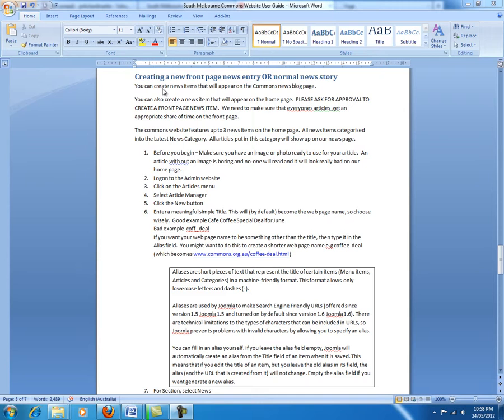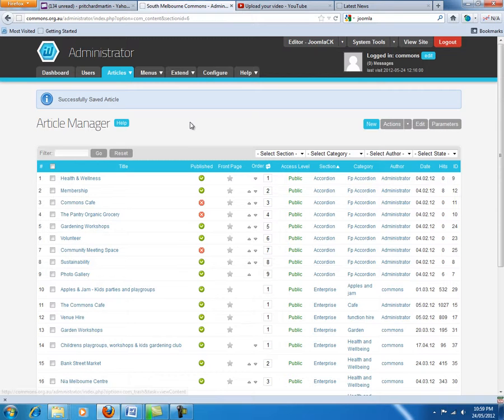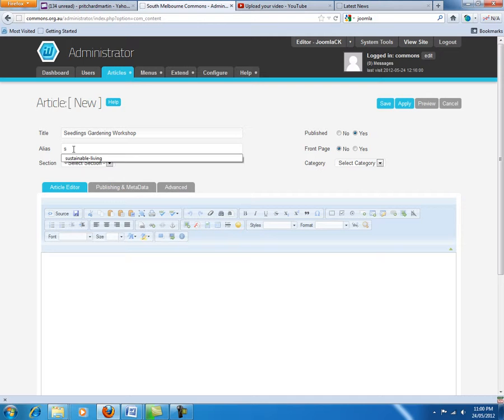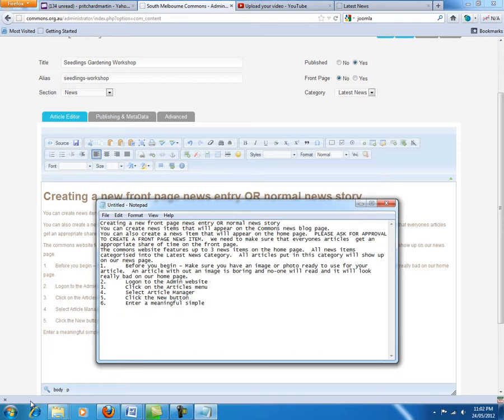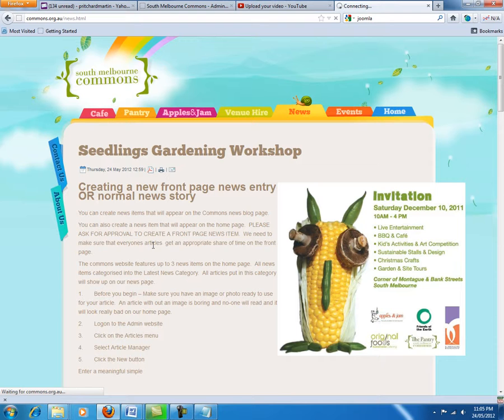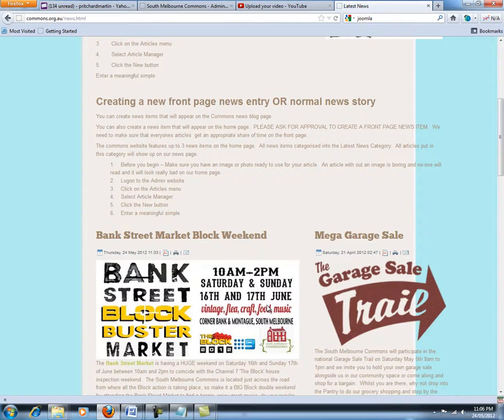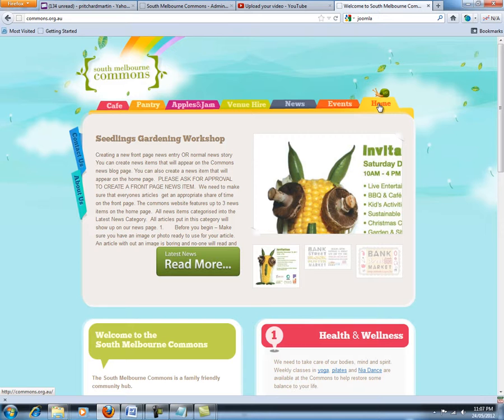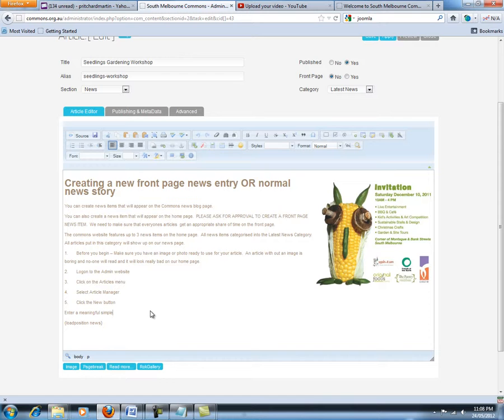SMC Website 4. Add news article and display on home page